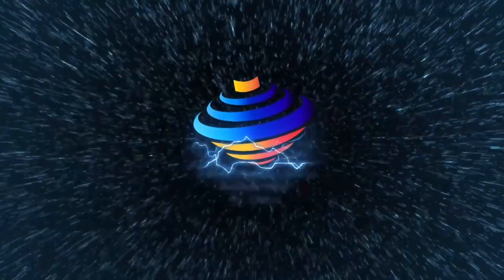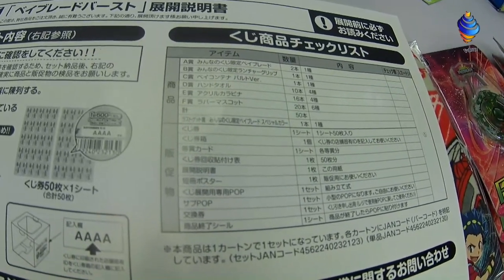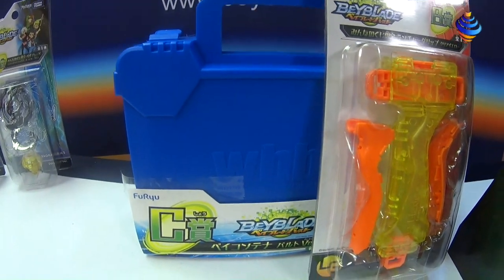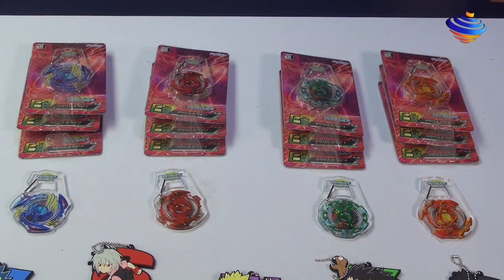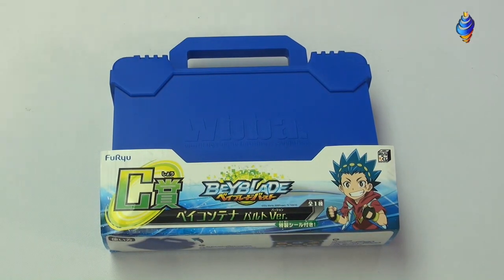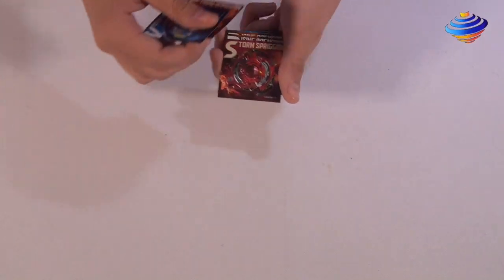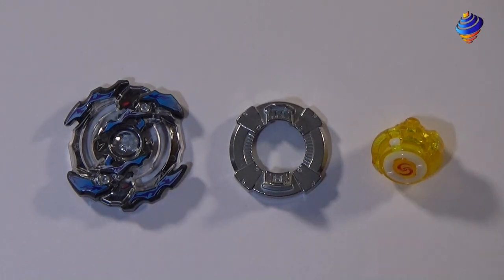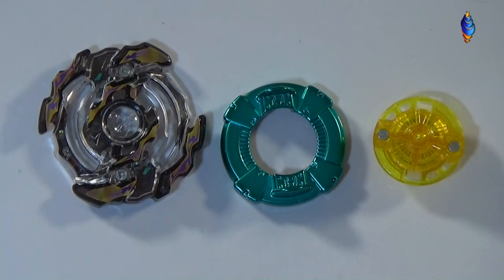Beyblade Burst ベイブレードバースト Lawson Lottery Unboxing Giveaway exp Sept 4th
To enter the Giveaway you need to be subscriber and type in every single video of the following Playlist
  "Lawson Lottery 2016". Good Luck

Frequent Asked Questions (FAQ):
A: It's Private, respect the right to have  my privacy.
Begging = BLOCKED from the Channel

1. Our s Giveaways  are global, so it doesn't matter where you live ,will send it to you for FREE if you are the winner (some conditions apply).
2. Most s consist in choosing each part of a battle or each beyblade is your favorite or some question of this range, to enter you just need to type what is your preference for what is asked, you can enter only once and you can’t spam, multiple account equals blocked.
5. Our Giveaways contest are conducted with total transparency, and all prizes will be awarded, in some case  prizes that are not claimed within 5 days from the winners announcement they will be either recycled for a future  or donated to a child institute in need in Canada.
6. We are fully responsible for our rules and all aspects of the contest administration.
7. YouTube is not a sponsor of our Giveaways  and entering you as a user you agree to release YouTube from any liability related to our Giveaways.
8. We ONLY be using any data collected from the winners for the sole contest administration purposes (to send the prizes to the winners address) and don’t use any of this collected data for marketing purposes.
9. Don't forget to get permission from your parents or your legal guardian if are younger than 18 years old, in case if you win, because we will be in need of your mailing address, first and last name, to be able to send you the prize, if you are the winner of our .

10. As winner  you will have 5  days to claim your prize  replying  by Youtube private message ONLY, with Full Name not Youtube user name plus complete shipping information. No more than a total of 2 prizes per Household per year.
11. We Use a Online Raffle selector for our draws or Random Comment Picker and have no control if for some odd reason some names are not picked up, or if there's double entries.
12. We are not responsible if your prize it gets lost, stolen, or damaged in transit plus we are not responsible if you need to pay for any tax or duty on the prize sent to you or if your prize is held at customs. In some cases if the amount of the shipping is to higher for the prize you won, especially for countries in Asia, Europe or Australia we might replace the prize for equivalent.
13. If you use an auto comment script of any kind to automatic post or  enter the s with multiple accounts, so you can win prizes, besides being disqualified and blocked will be reported to Youtube.
14. If you like any of our videos feel free to press the Like button, add it to your favorites and share it with your friend’s, there’s no obligation on your side.